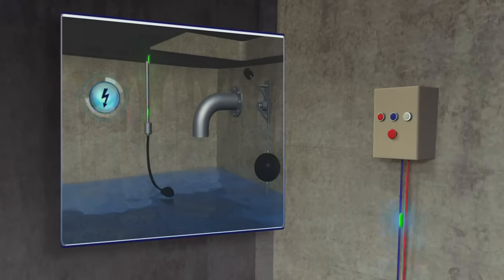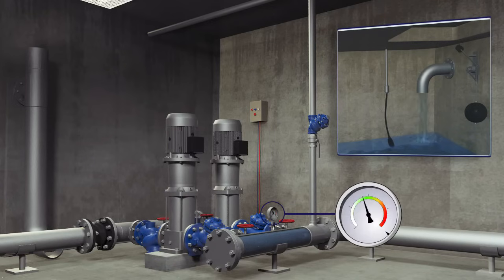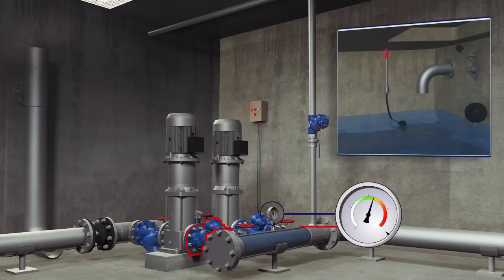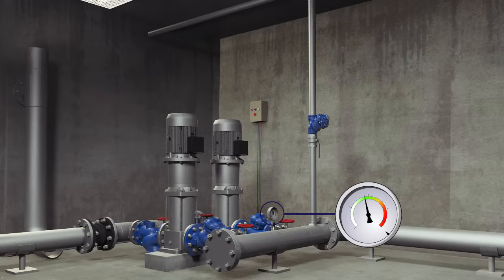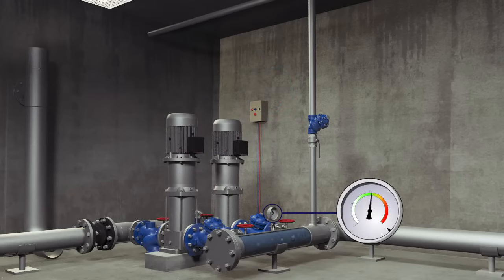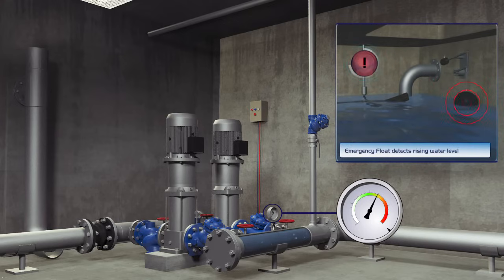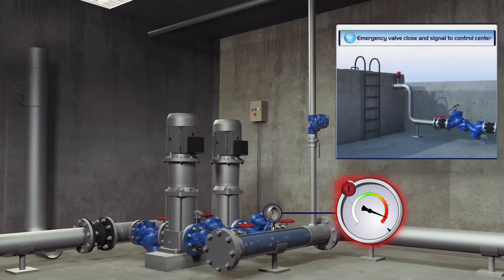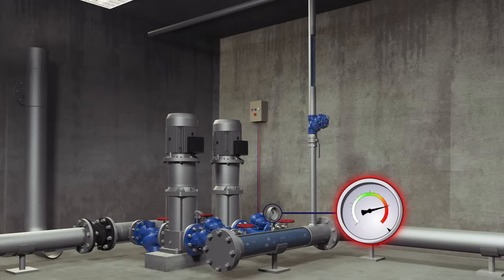Pump Operation in High-Rise Buildings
This animation demonstrates the operation of the pump involved in filling the upper reservoir in high-rise buildings and describes BERMAD's safety procedures for protecting the system from excessive pressure.